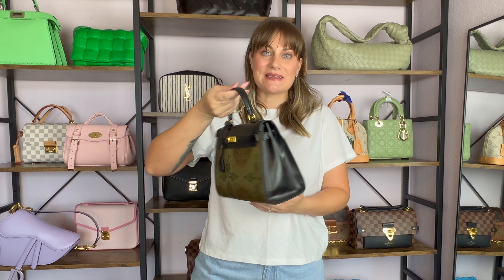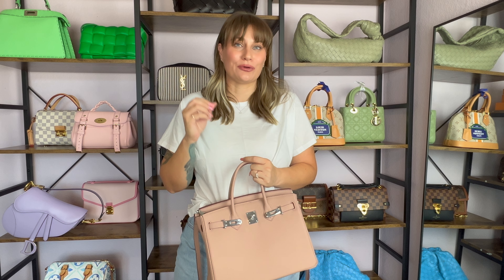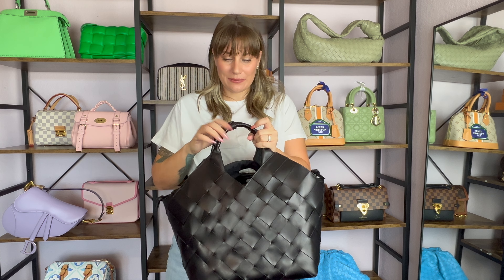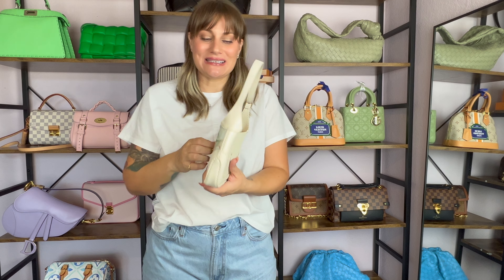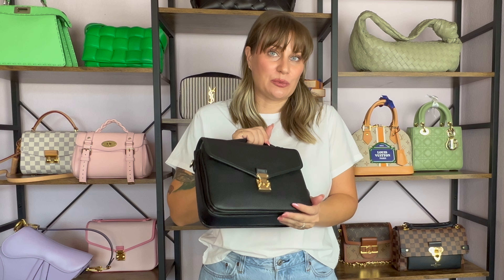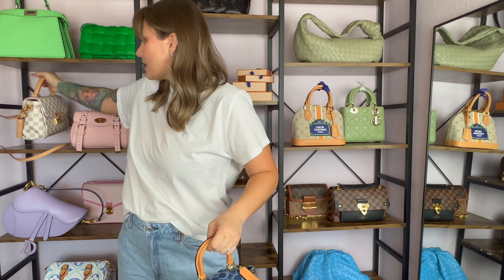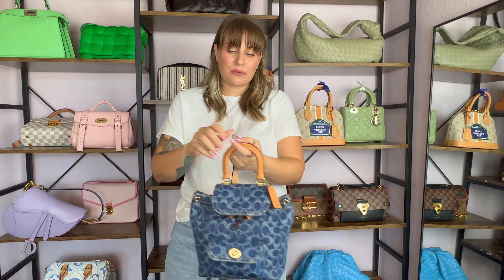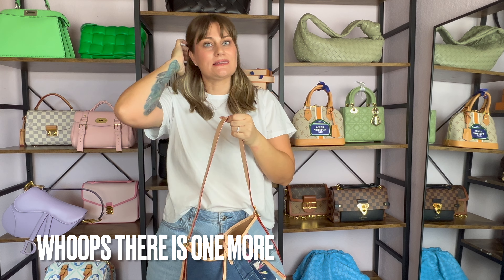MY CONTEMPORARY HANDBAG COLLECTION 2024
My entire contemporary handbag collection in 2024z I have bags from Coach, Cala Jade, DUYP, Le Tanneur and more. Unfortunately I sold my one and only Polene handbag.

FREQUENTLY ASKED FOR PRODUCT LINKS 🔗
ADJUSTABLE BAG STRAP ➡️

HEY 👋🏼- I CREATED A LTK ACCOUNT - please fallow along for midsize fashion.